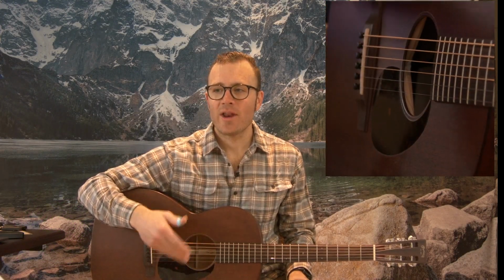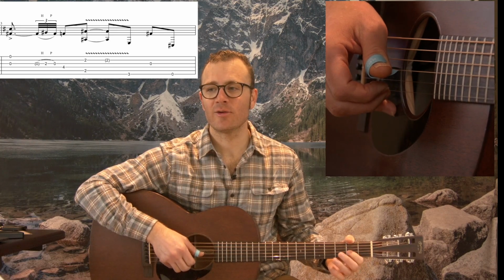Black Mountain Side by Led Zeppelin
A Jimmy Page solo acoustic guitar tour de force! Featuring the DADGAD tuning in which Jimmy takes us through a hypnotic East Indian like riff combined with a similar melody from Bert Janch's "Waterside" From The Album: Led Zeppelin 1 .